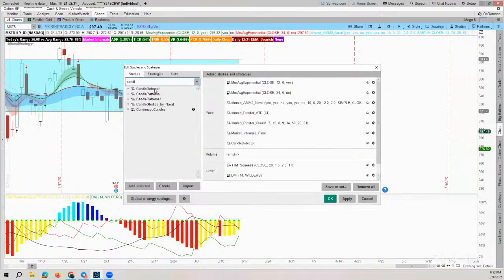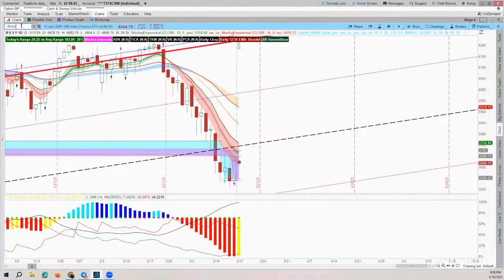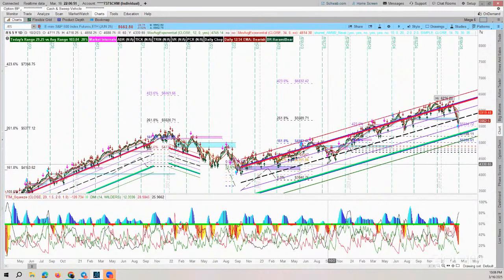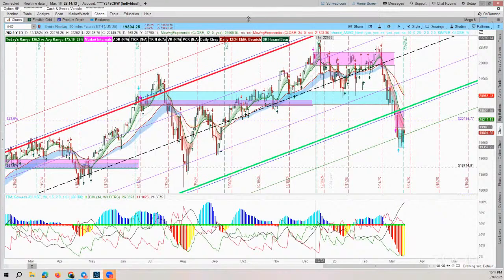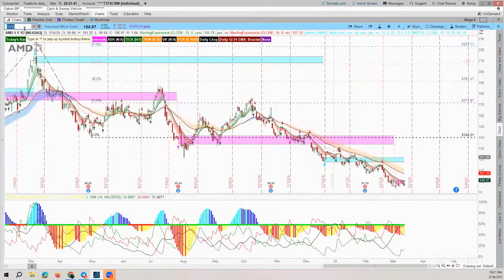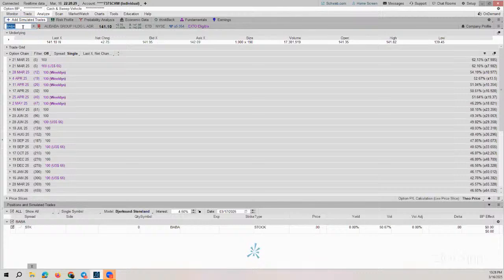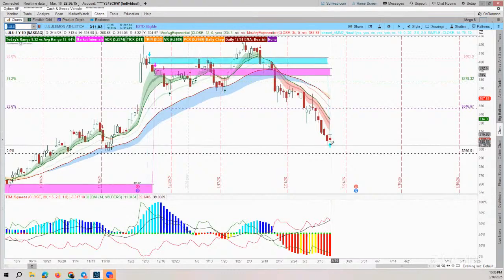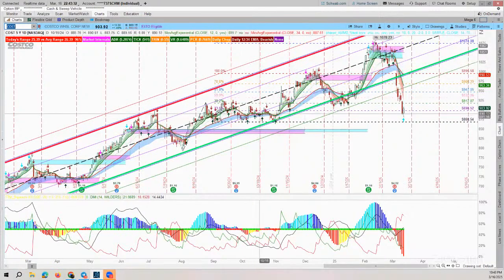Sunday Night Live - Market & Stock Analysis by Naval for 03/17/2025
Nawaldeep Capital empowers new-bees with Technical Analysis including Chart Patterns, Moving Averages, Fibonacci Retracements & Extension, Regression Channel, Option Strategies, Futures. Turban Traders shares macro views, futures and stocks analysis on daily basis.

Regards,
Turban Trader